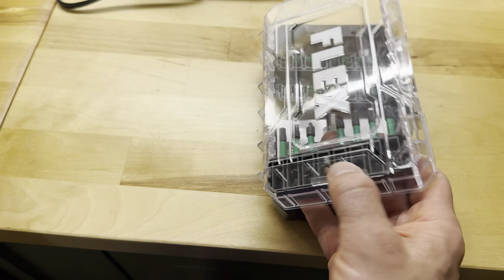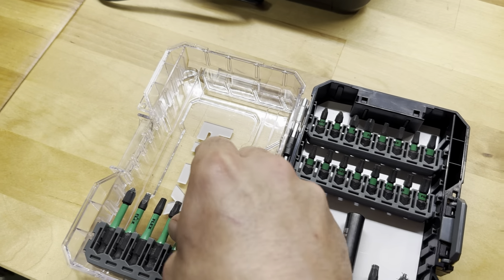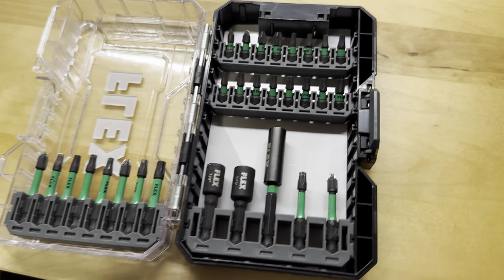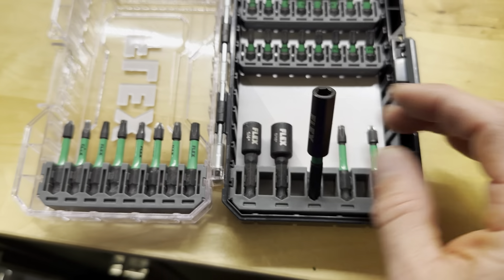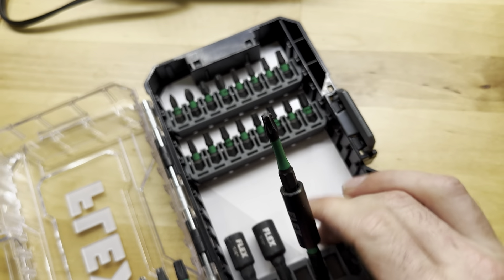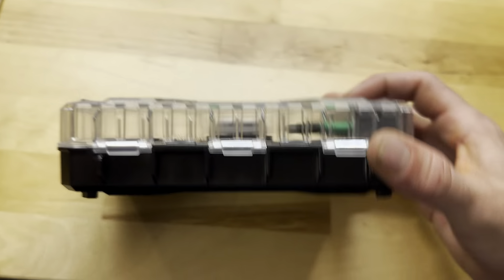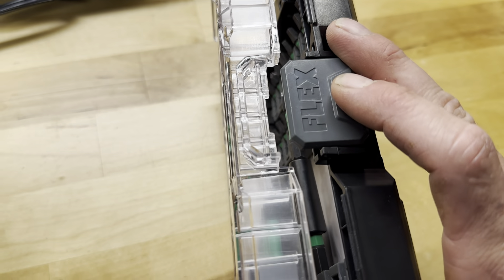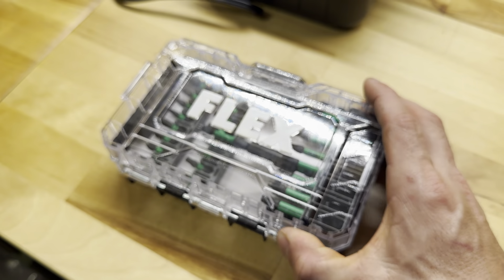FLEX STACK PACK 29-Piece Impact Driver Bit Set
Thanks for supporting my channel for more information on this product above is a link to its Amazon